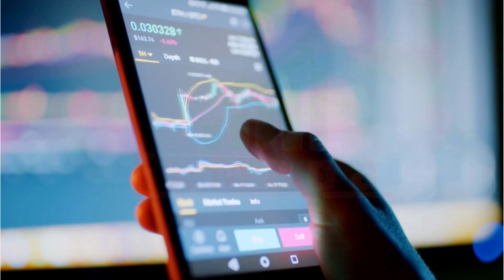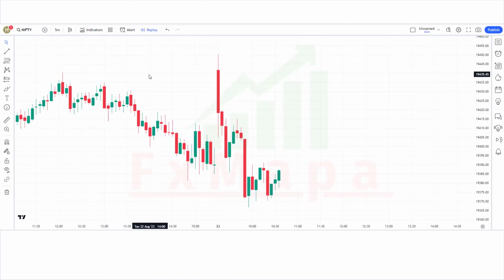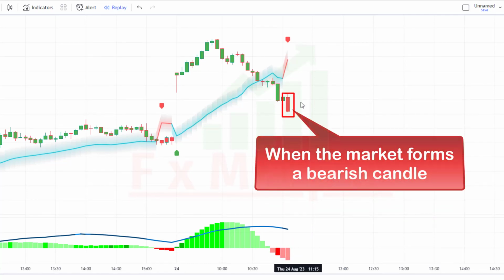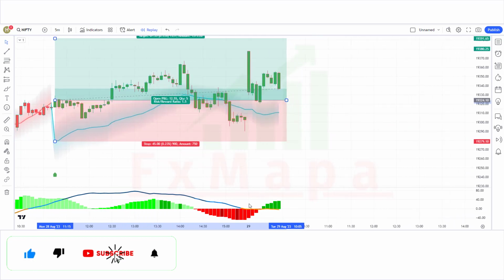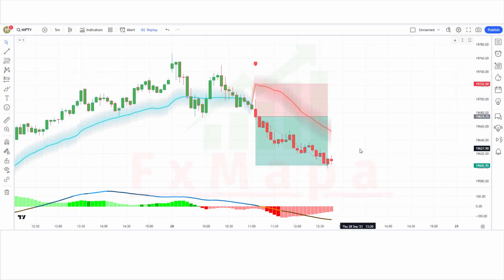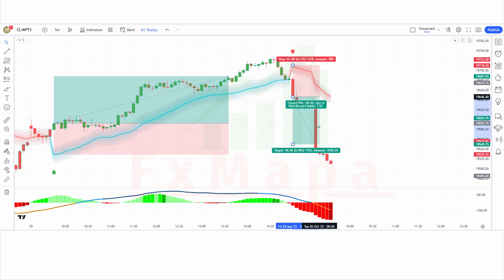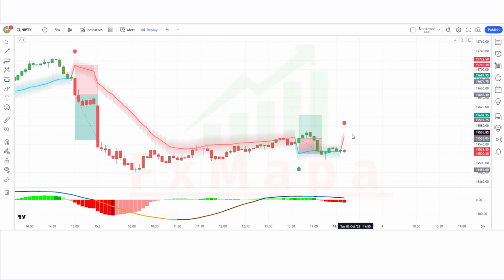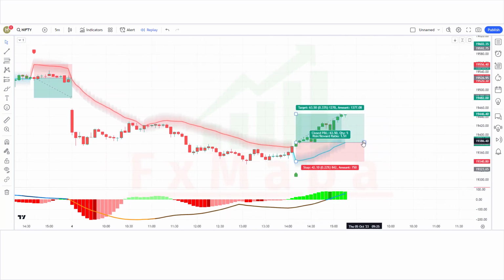The Tradingview Indicator That Identifies 100% Accurate Trends : Tradingview indicator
In this video, we’ll walk you through :   Tradingview indicator

Risk Warning
The Tradingview Indicator That Identifies 100% Accurate Trends
sp500 analysis,us30
sp500,us30 strategy
nasdaq
forex
nasdaq 100
elliott wave
aapl
bitcoin
live trading
tradingview indicator
buy sell indicator tradingview
stocks to buy 2023
don vo
tsla stock
tradingview tutorial
nvidia stock
crypto
fed
tsla
tradingview
In this video, I'll share with you the Tradingview indicator that identifies 100% accurate trends. This indicator is a great way to make better trading decisions.

If you're looking for an indicator that will help you make better trading decisions, then you need to check out the Tradingview indicator. This indicator is used by professional traders and can help you identify trends in your stock market investments.

So if you're looking for an indicator that will help you make better trading decisions, be sure to watch this video! It'll teach you about the Tradingview indicator and how it can help you make more informed decisions about your investments.